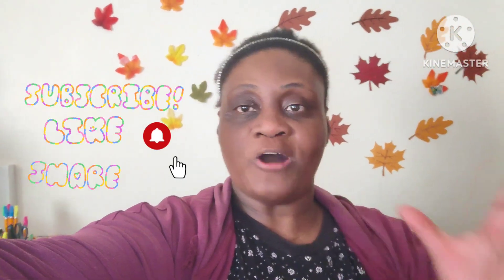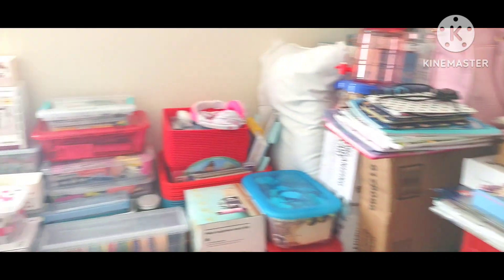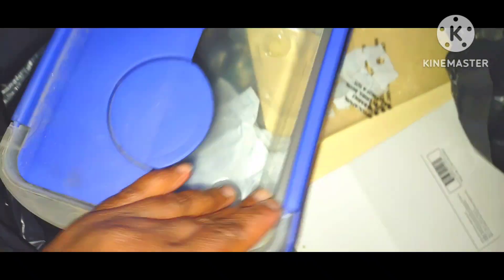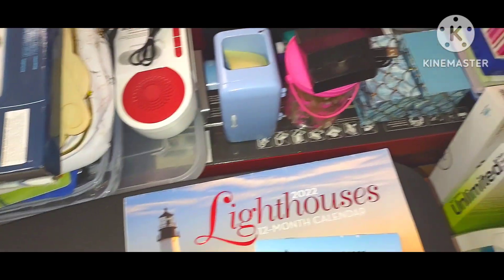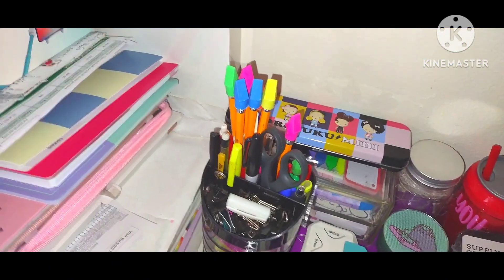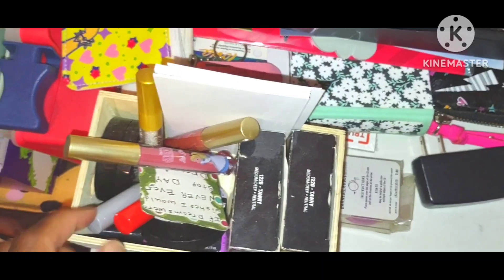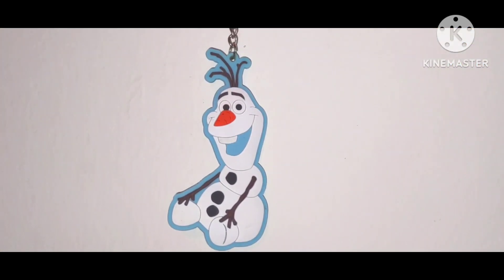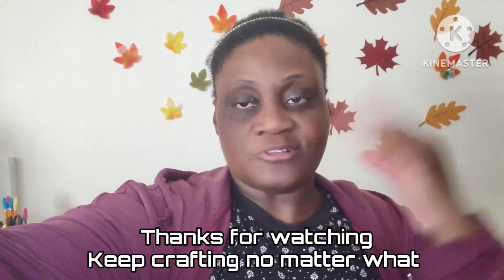cleaning up my room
Hello Craft artist it's time for a new Vlog video
And this time I am happy to share with you
I am finally cleaning up my room.. Soo I am working on it now.